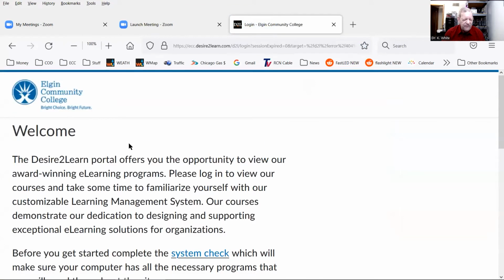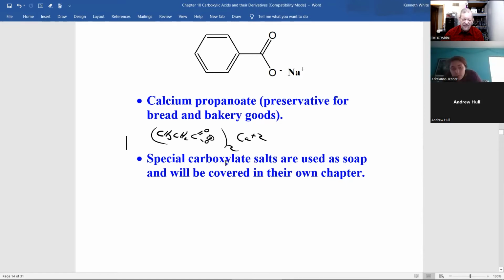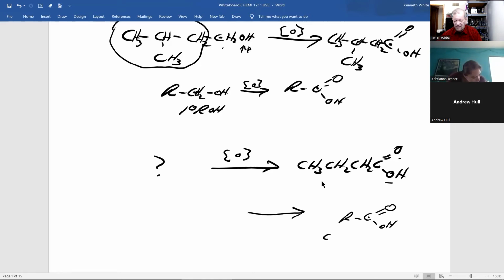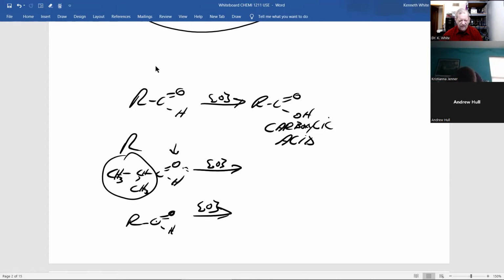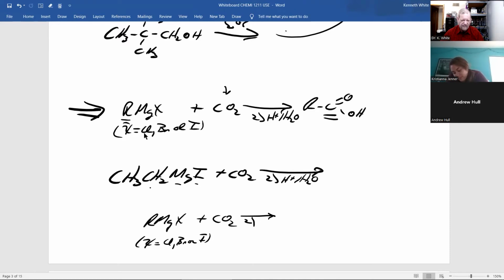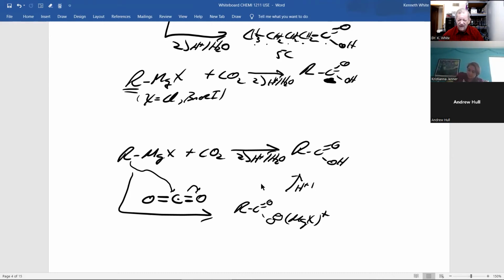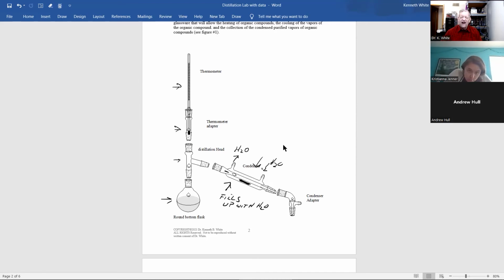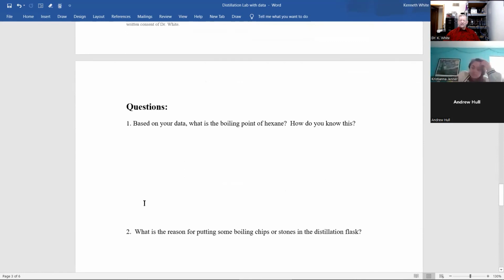20221012 CHM 170 Zoom Meeting Week #8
Topics: test #2 information, carboxylic acids mini review, carboxylic acids synthesis reactions, oxidation of a primary alcohol, oxidation of an aldehyde, Grignard reagent and carbon dioxide, distillation lab